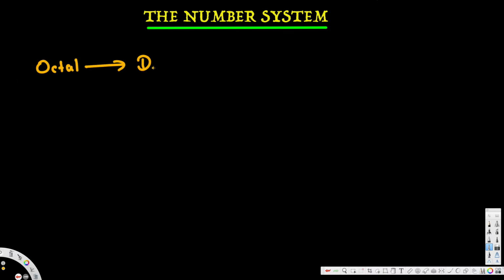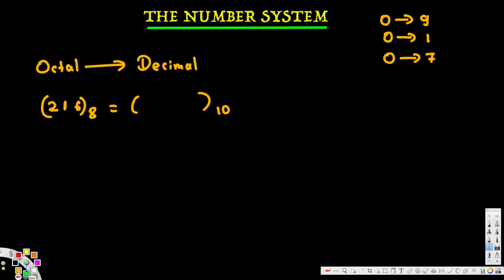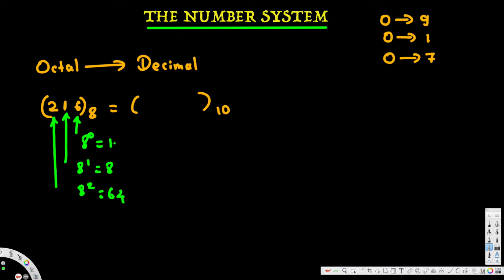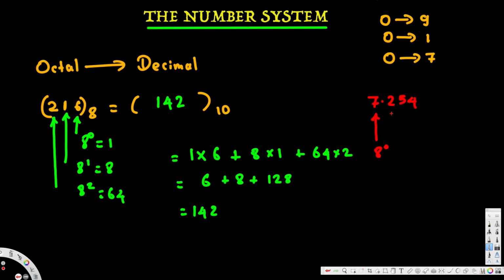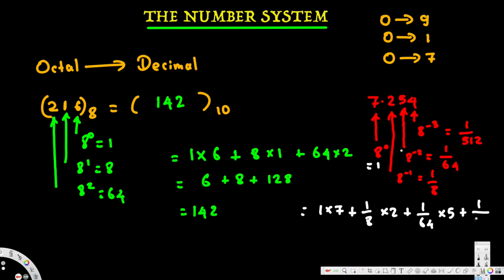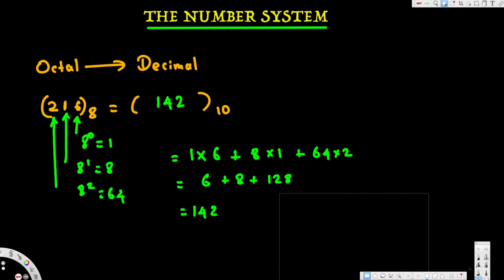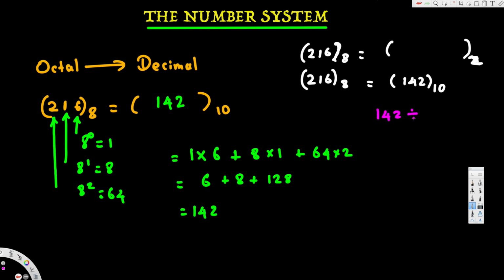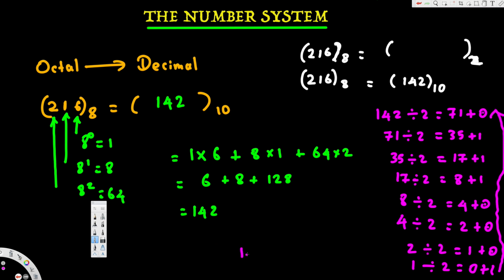Everything You Need to Know About Octal Conversions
Intro to Number Systems

Master number systems in digital logic design. Learn how to convert octal to decimal and octal to binary step-by-step.

Understanding number systems is fundamental for any student working in digital logic design. In this tutorial, we break down the conversion process from base-8 to base-10 and base-2, ensuring you can handle these calculations with confidence.

We walk through the mathematical steps required for octal to decimal conversion and octal to binary conversion. This practical guide is designed for electrical and computer engineering students who need to master these conversions for their coursework and circuit design projects.